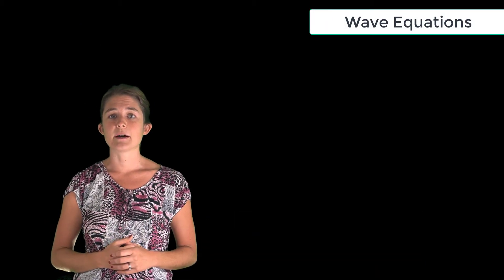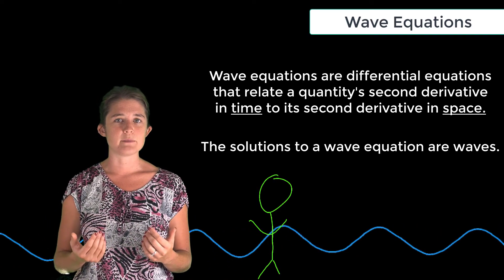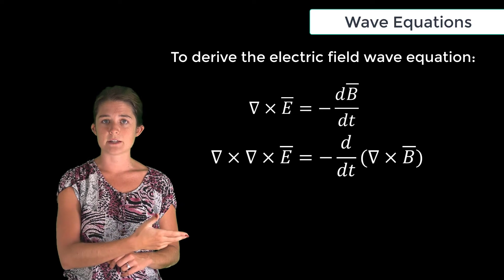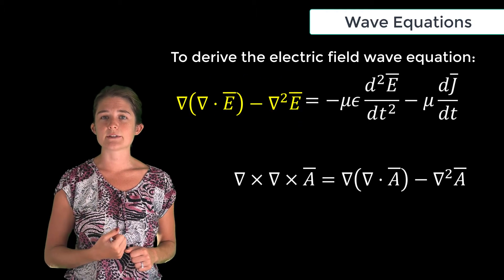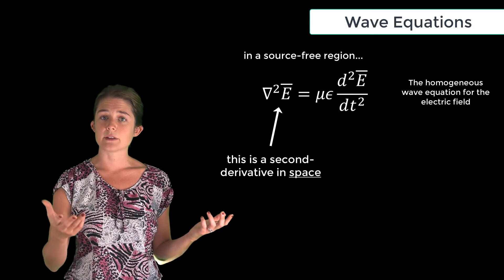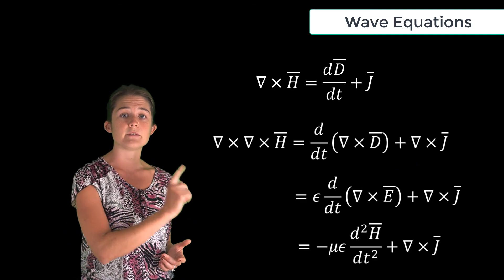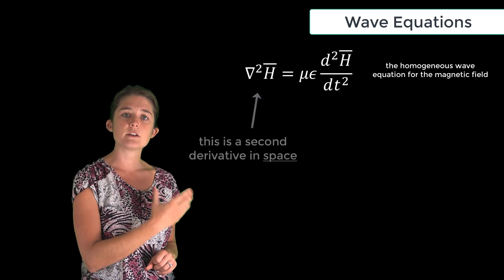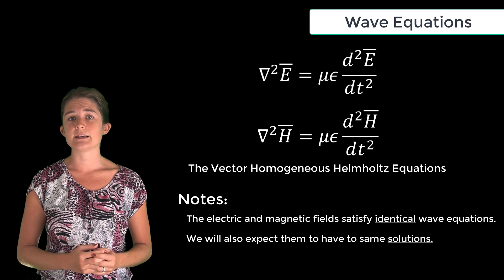Wave Equations — Lesson 4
In this video lesson we derive the wave equations of electric and magnetic fields from Maxwell’s equations. Wave equations are differential equations that relate a quantity’s second derivative in time to its second derivative in space. This lesson is part of the Ansys Innovation Course: Electromagnetic Wave Propagation. To access this and all of our free, online courses — featuring additional videos, quizzes and handouts — visit Ansys Innovation Courses This course was created for Ansys Innovation Courses by Kathryn Leigh Smith, Assistant Professor, UNC-Charlotte in partnership with Ansys.